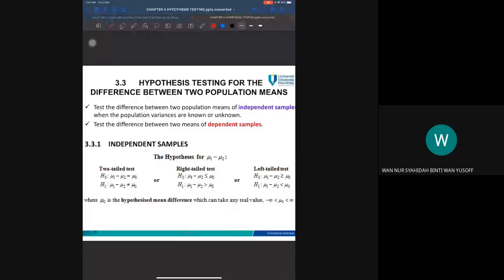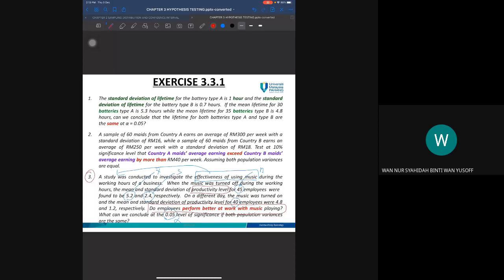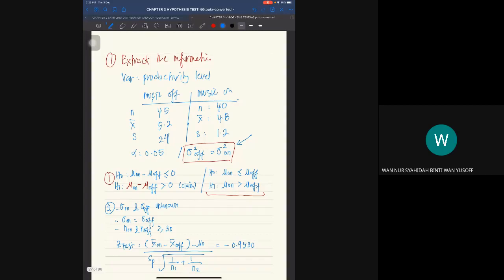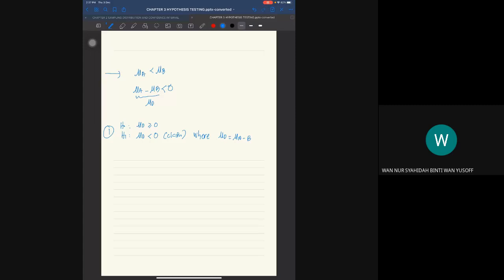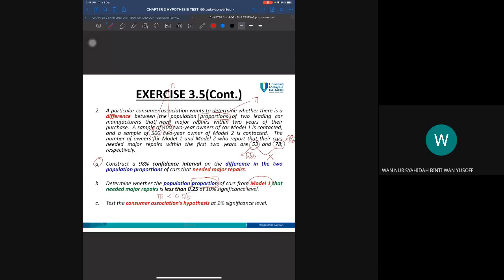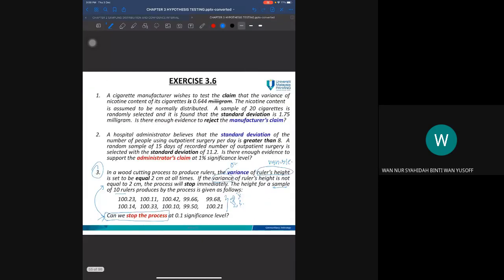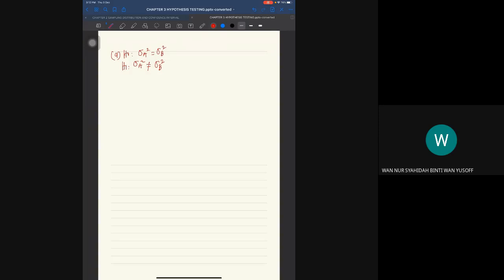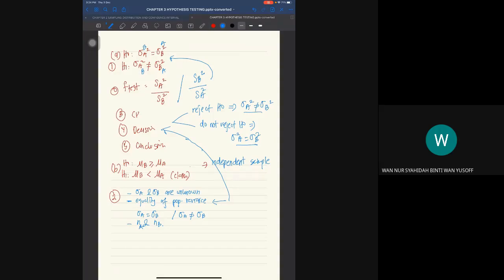Week 7_09G